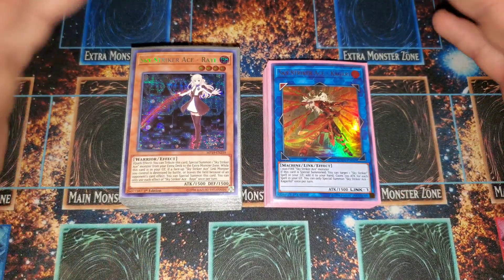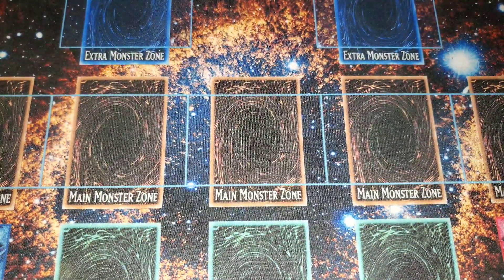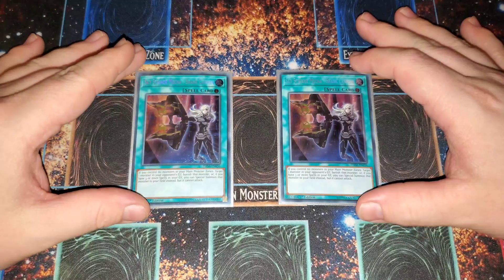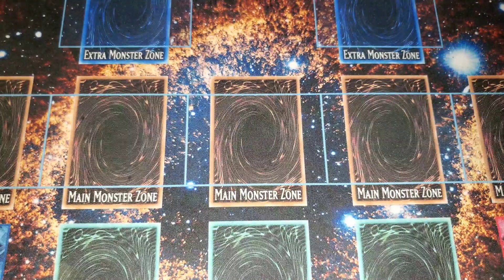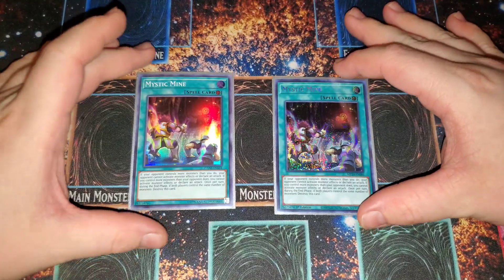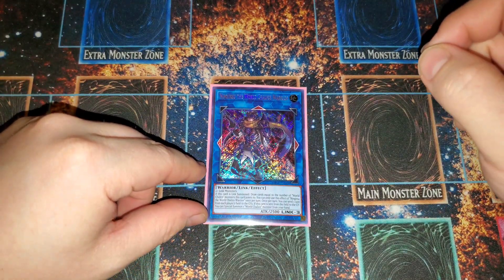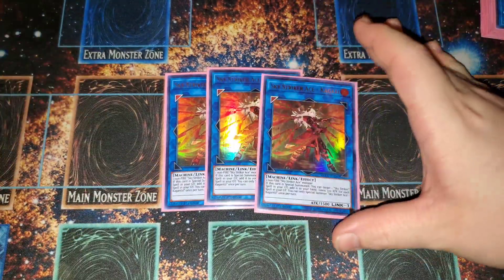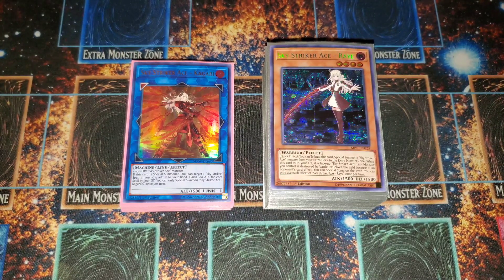BEST! Sky Striker Deck Profile! MARCH 2021!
PSN 🎮 | ComeRandyMe